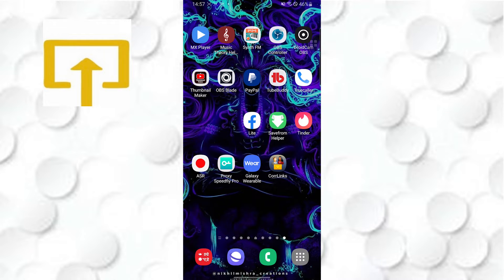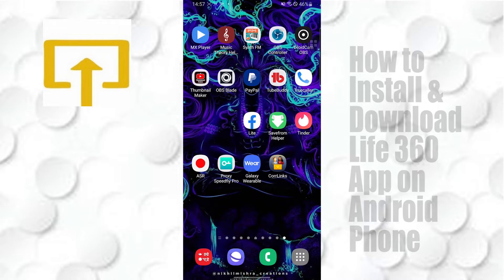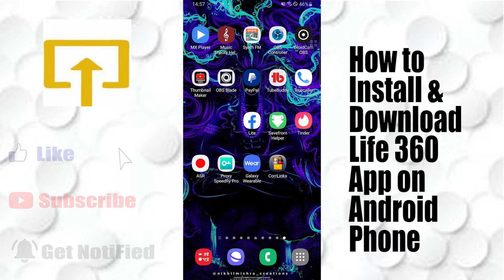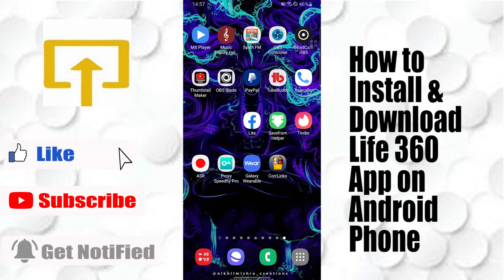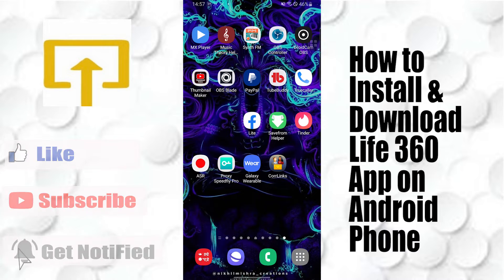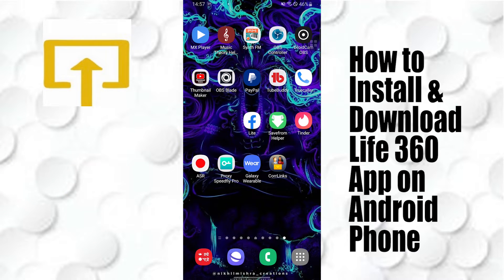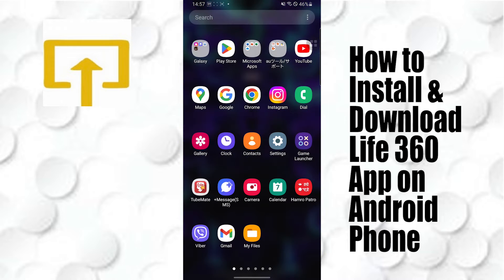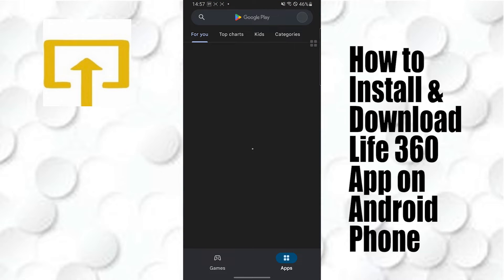How To Install Life 360 App On Android?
Learn how to download Life 360 app on android?

Do you want to share each person's whereabouts using the family communication, location, and alert app for Android? Here is how you can do so. This video will guide you with  visual steps to provide you clear instructions. Make sure to watch the video until the end for better assistance.

In order to install life 360, Simply visit Playstore and then search Life 360 on search bar. After you install it. After that Sign up or log in to your Life 360 account and allow the app to access your location and other necessary permissions.